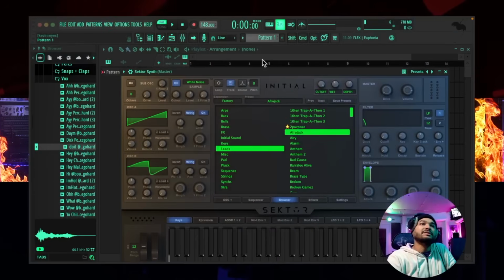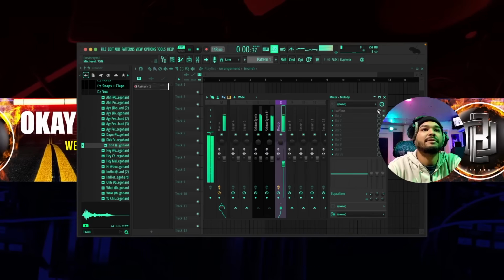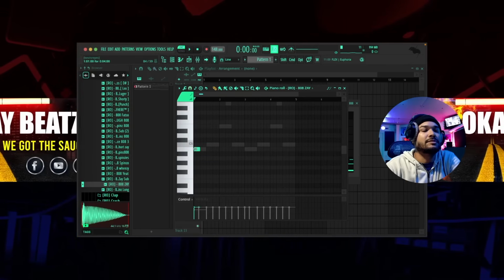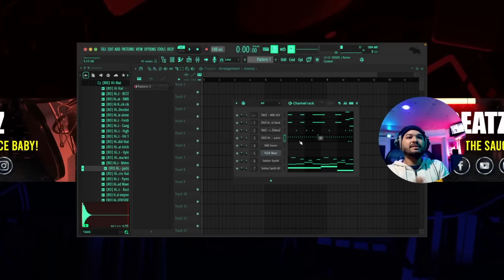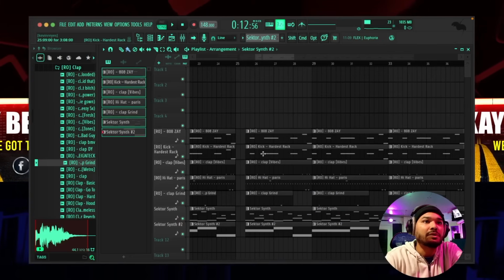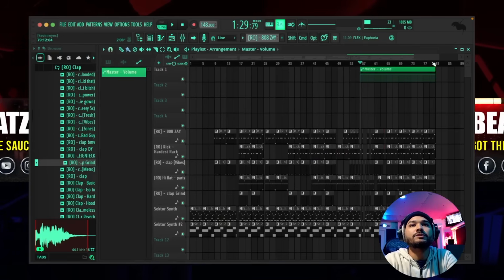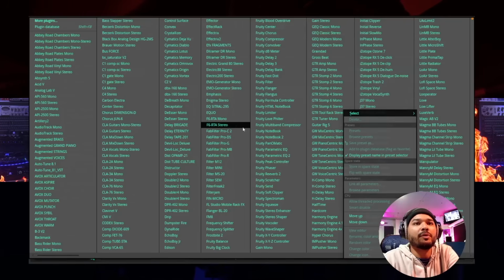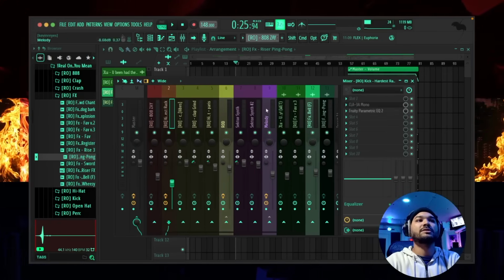FL Studio Melody Secrets: Using Halftime & Gross Beat for Dark Vibes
Master the art of professional beat production in this FL Studio tutorial as Kevin King Supreme reveals the secrets to creating dark, grungy melodies and hard-hitting 808s. Learn industry-standard mixing techniques, from advanced Gross Beat and Halftime sound design to drum bus routing and master channel clipping for that perfect analog grit. Whether you're a beginner or a pro, this step-by-step walkthrough covers everything from B-scale composition to final song arrangement and frequency carving for a balanced, placement-ready mix.

📌 TIMESTAMPS:
00:00 Intro & Sound Selection
00:50 Dark Melody Construction (B-Scale)
04:55 FX Processing: Halftime & Gross Beat
09:20 EQ Strategy: Carving Space for 808s
11:45 808 & Kick "Bounce" Secret
16:30 Pro Hi-Hat Rolls
20:35 Drum Routing & Workflow
22:00 Master Bus: Analog Clipping
23:05 Full Beat Arrangement (Skeleton)
32:20 FX & Transitions (Risers/Impacts)
34:30 Final Mixdown & Fader Balancing
43:30 Outro